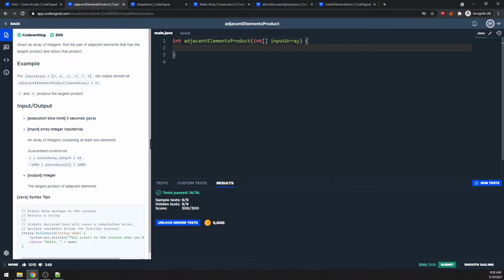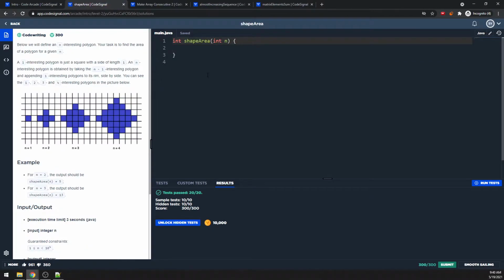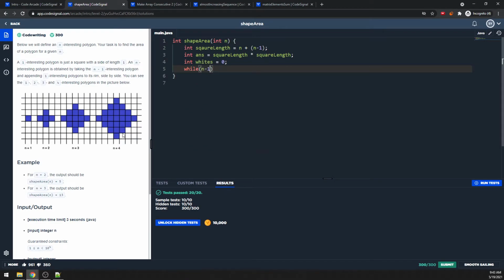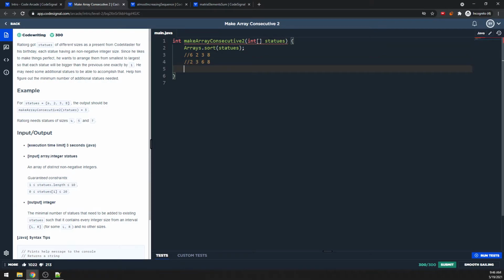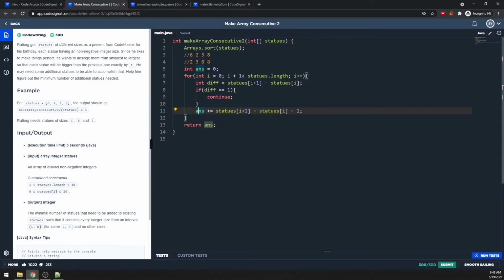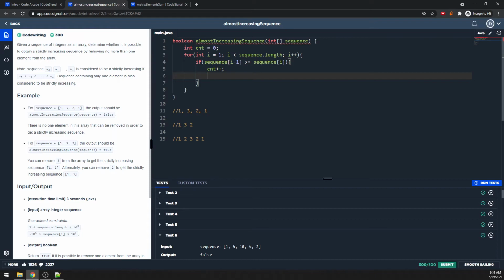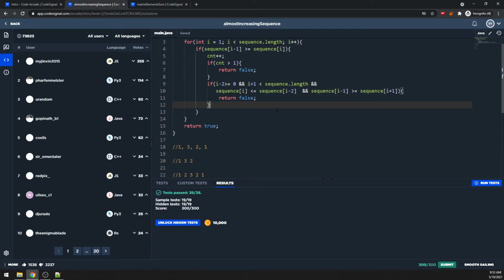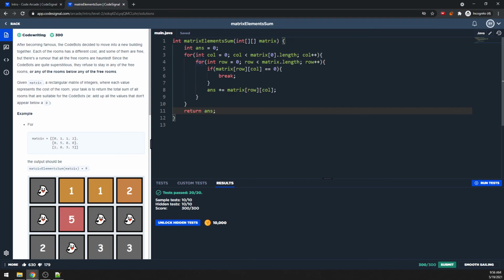CodeSignal | Intro | Edge of the Ocean | Java